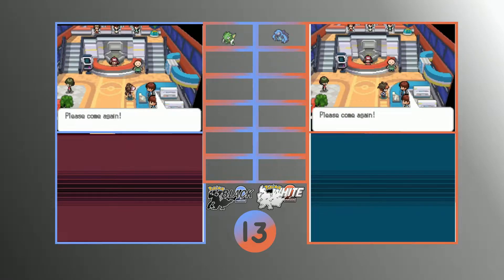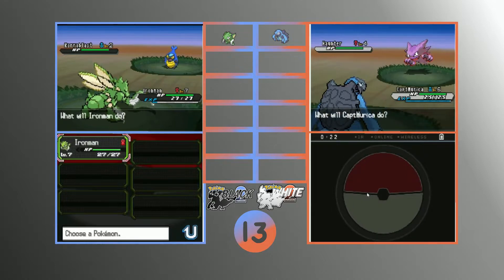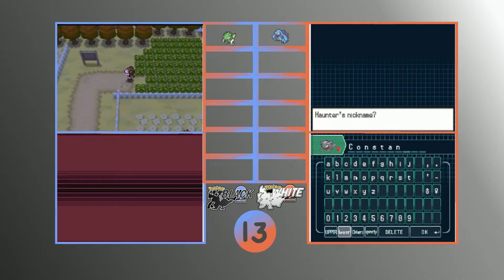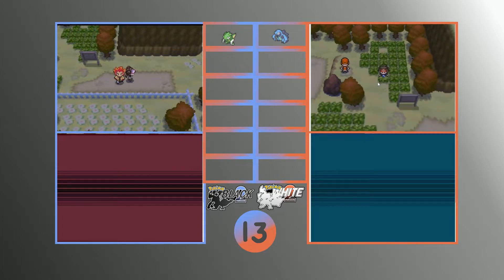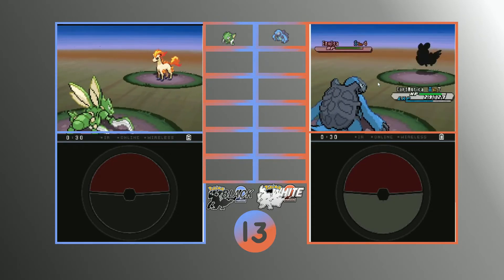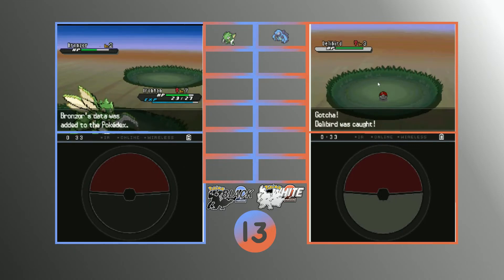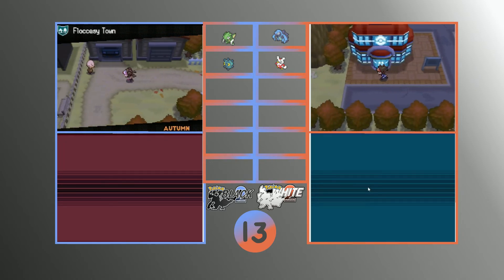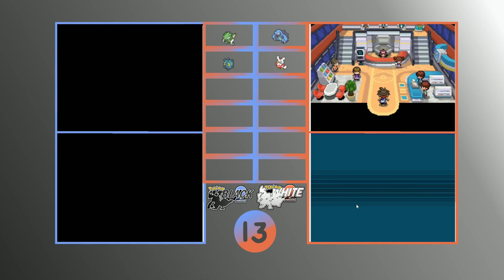Our encounter is the world's strongest penguin!? Black 2 and White 2 Soul LInk Nuzlocke Episode 2